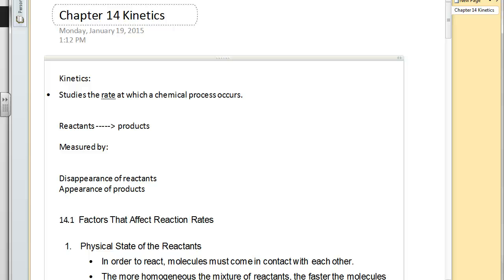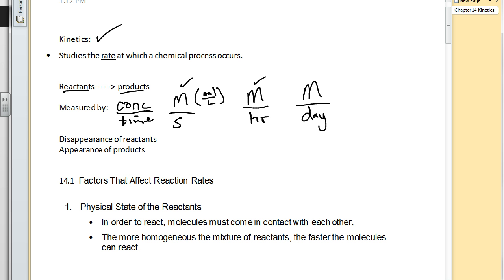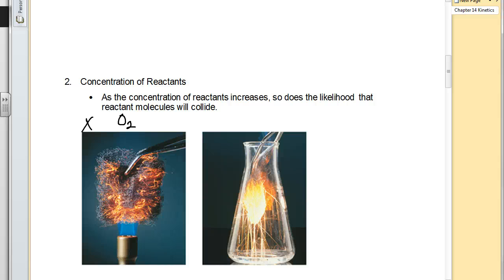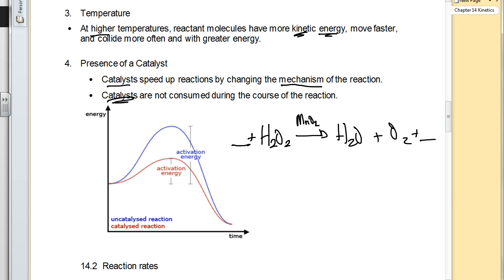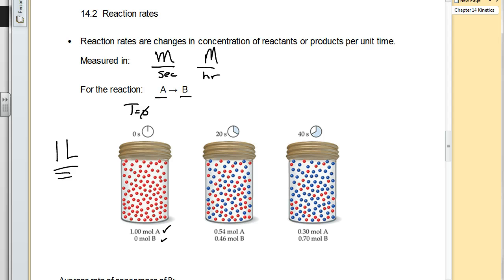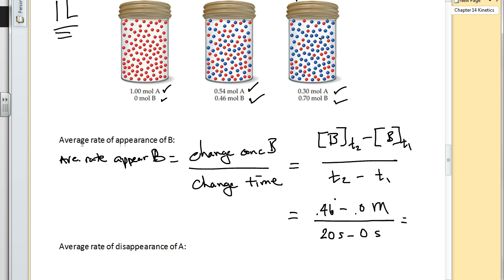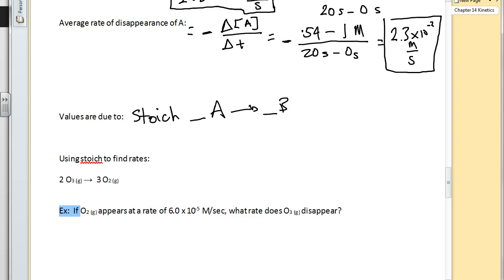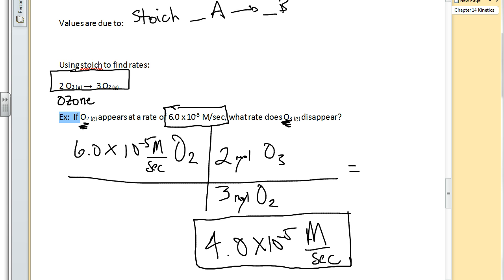14.1-14.2 Kinetics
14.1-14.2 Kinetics